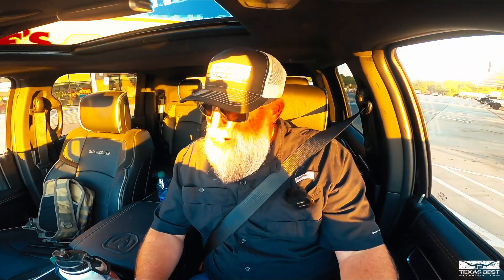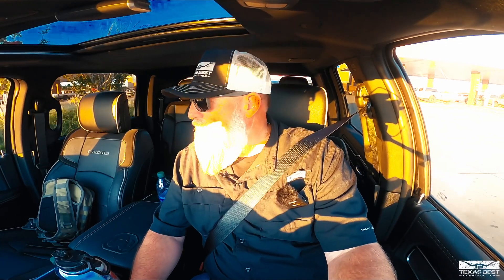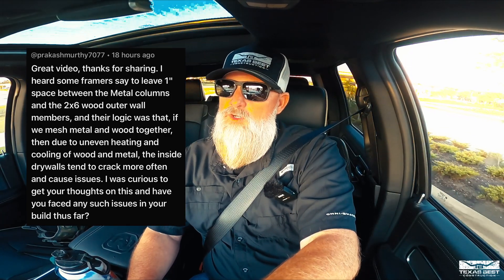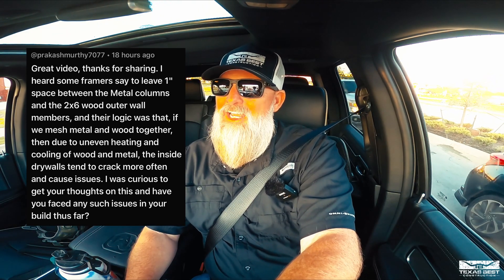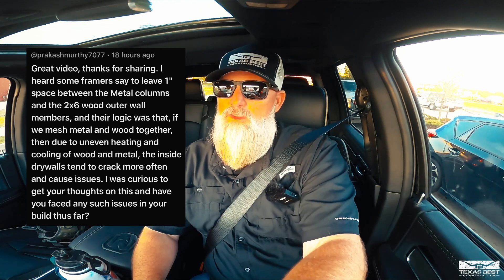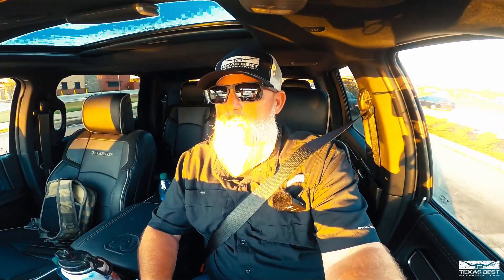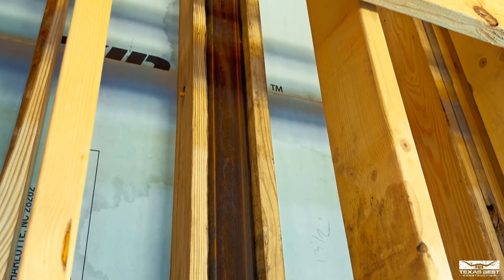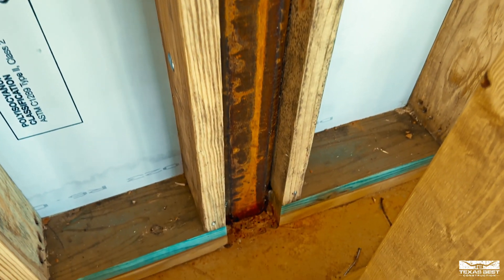Does Steel & Wood Expand and Contract on a BARNDOMINIUM? Texas Best Construction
Josh Helm